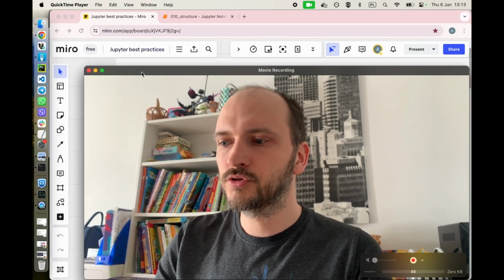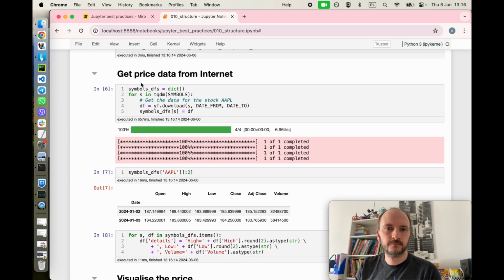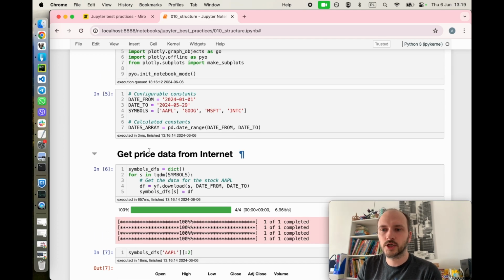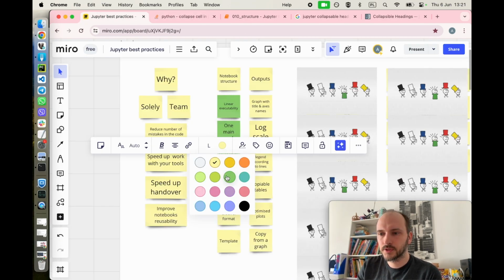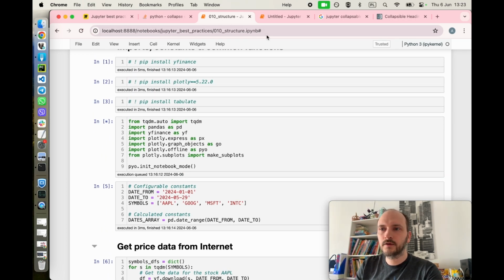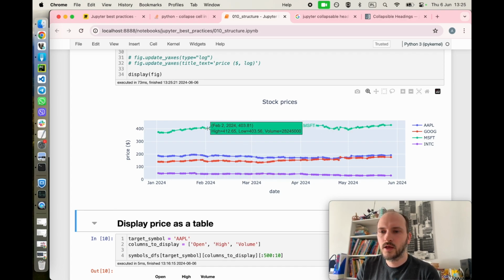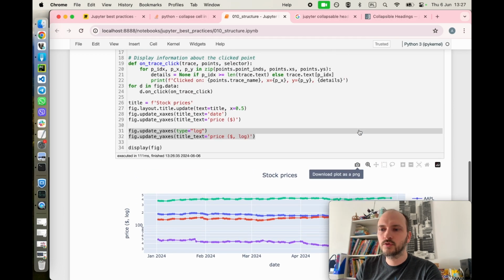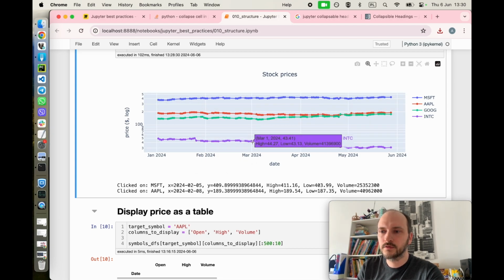Notebooks best practices #1: structure & outputs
- Patterns & best practices that will help you to improve the structure of your Jupyter notebooks
- These improvements will reduce number of bugs in the code & data interpretation
- Structure patterns relate to organising notebook in logical blocks
- Output patterns relate to images & tables formatting